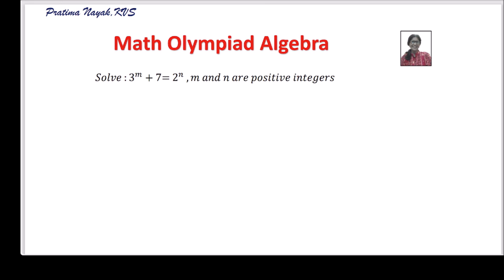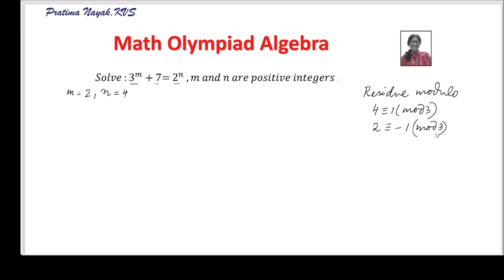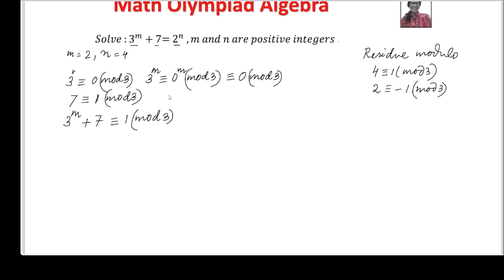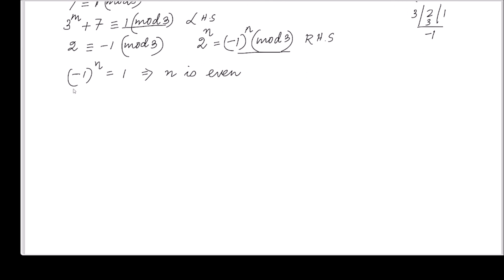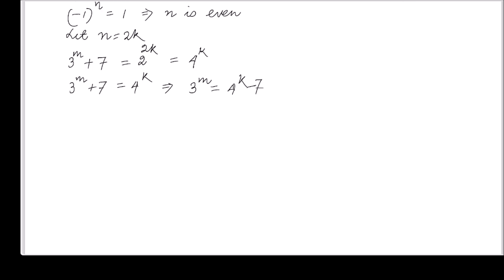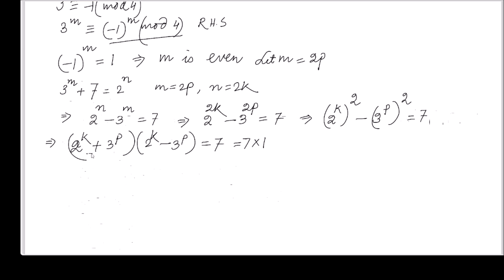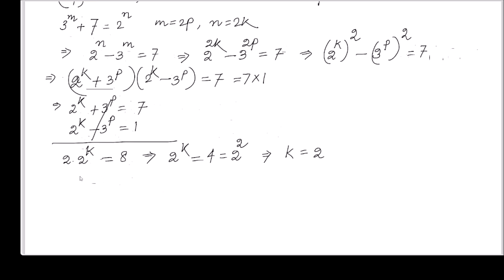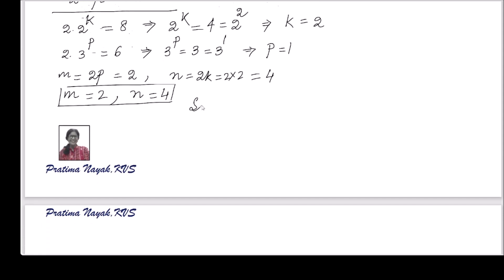MATH OLYMPIAD | ALGEBRA | HOW TO SOLVE MATH OLYMPIAD QUESTION | YOU MUST LEARN